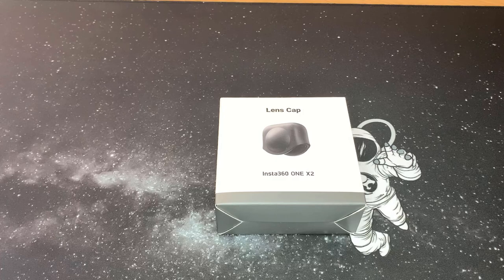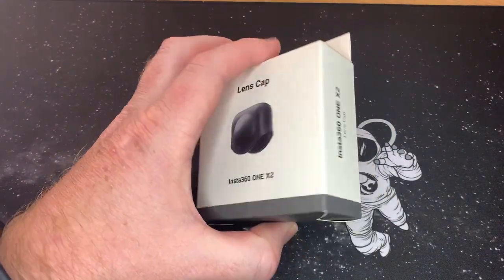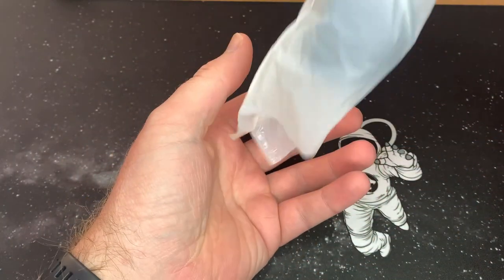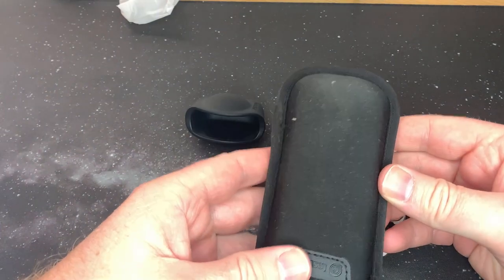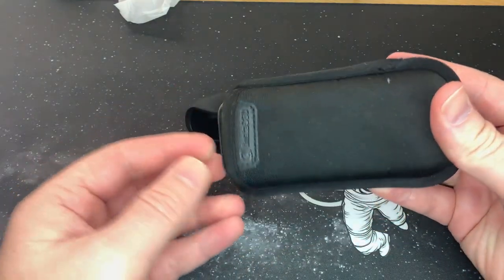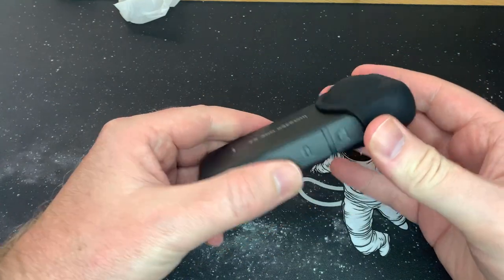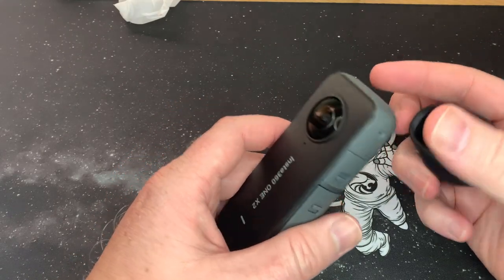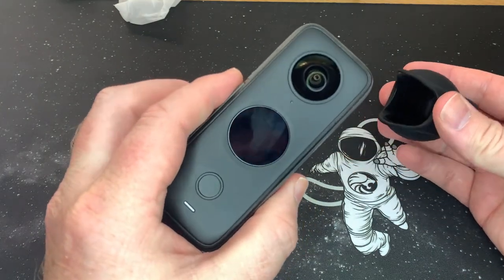Insta360 ONE X2 must have accessory | 2021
Hey Guys

Quick Look at the Insta360 One X 2 Lens cap, a must have accessory to protect the lenses.

Amazon
Insta360 One X2 Lens Cap

My Gear
Insta360 One X2
Gopro Hero 8 Black
Extended Selfie Stick
Insta360 Selfie Stick
Gopro Clamp
Ulanzi Magic Arm R061
Gopro Suction Cup